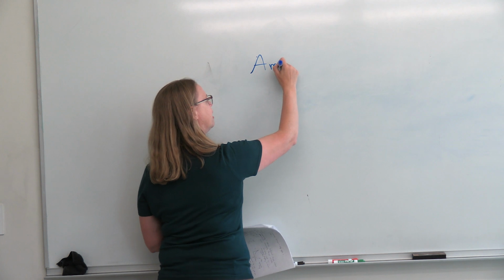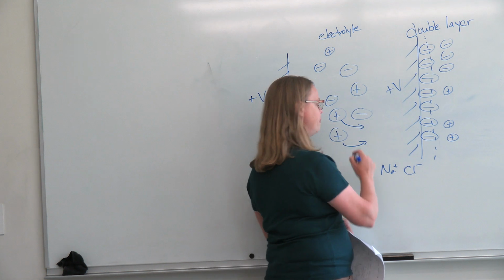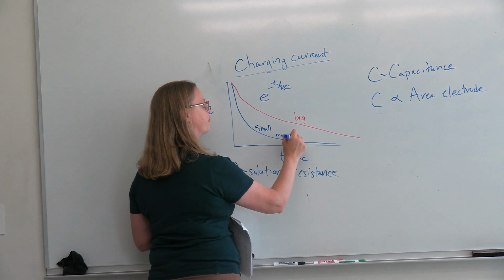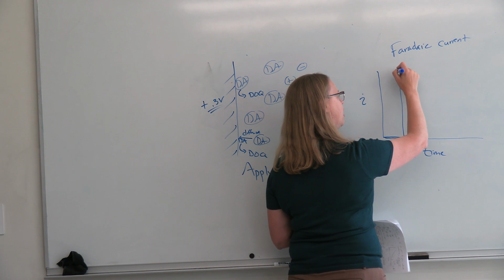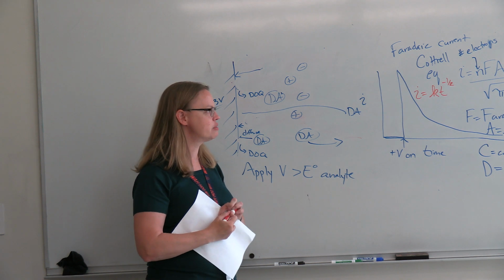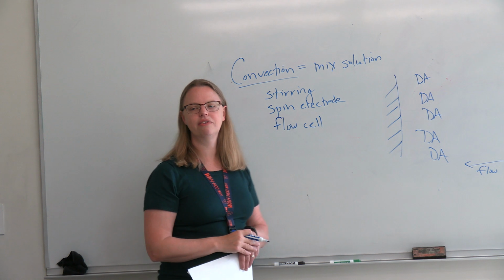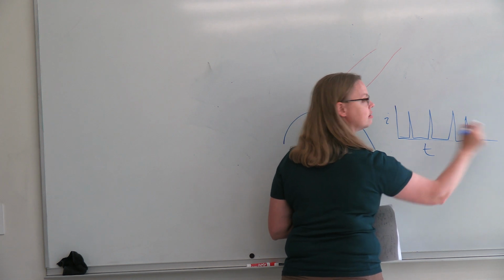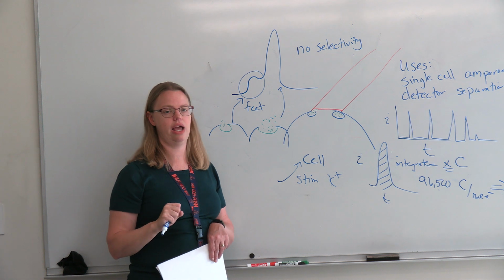Echem bootcamp week1-2 Amperometry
Introduction to electrochemistry.  Amperometry, background charging currents, single cell measurements